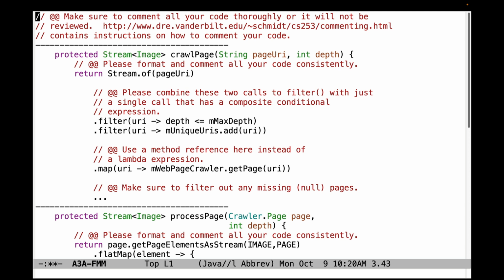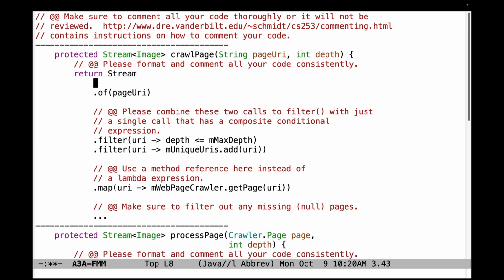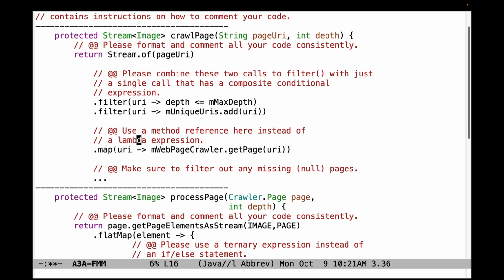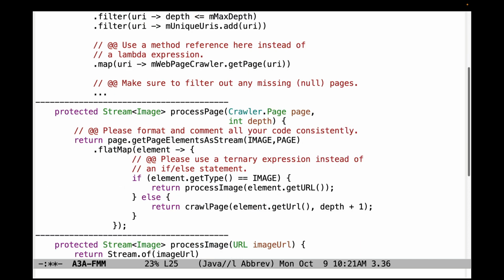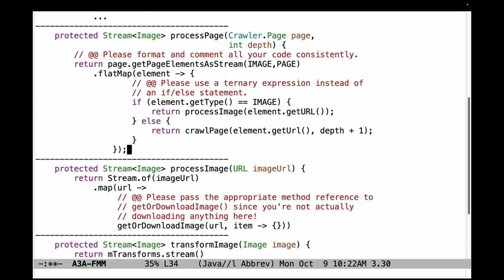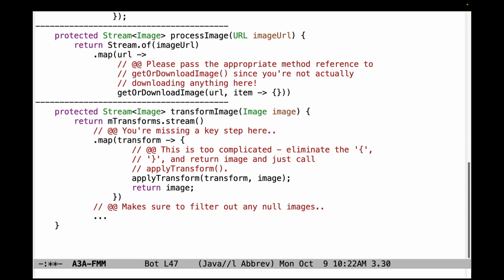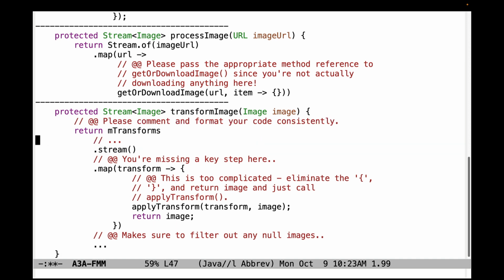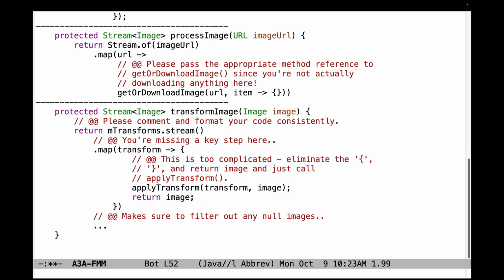Preliminary Walkthrough of Frequently Made Mistakes for Assignment 3A in CS 253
This video provides a preliminary walkthrough of the frequently made mistakes for assignment 3a, which uses the Java sequential streams framework to perform an "image crawl" starting from a root URI. Images from HTML page reachable from the root URI are downloaded from a remote web server or the local file system and the results are stored in files that are displayed to the user.